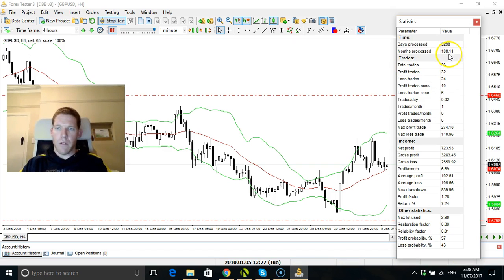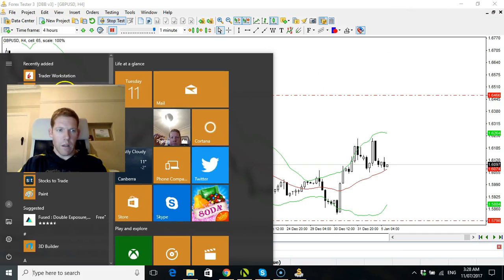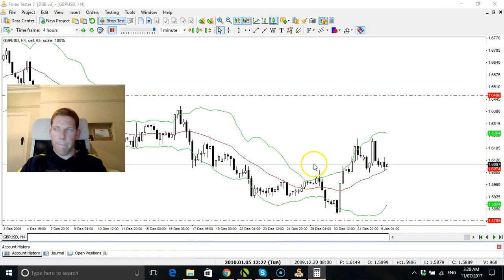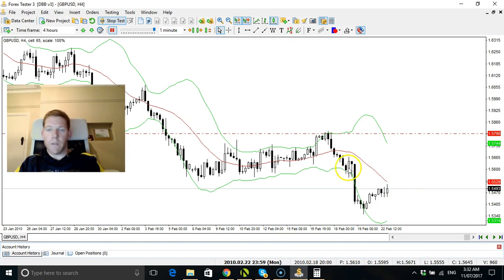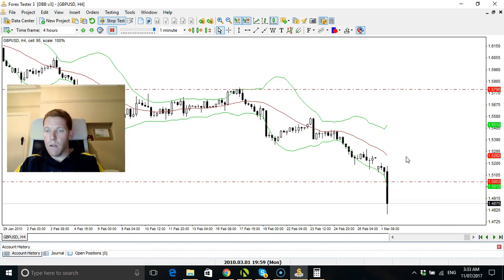GBPUSD BB testing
First trade @ 4.47  (No trade cancelled order)

Happy trading :).